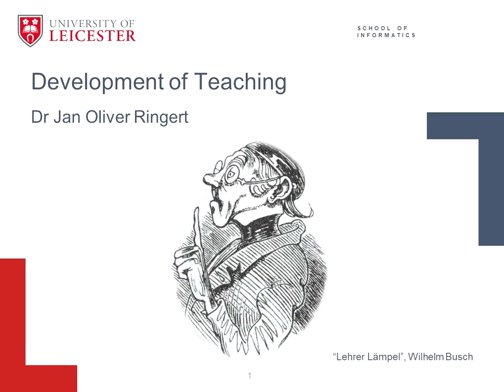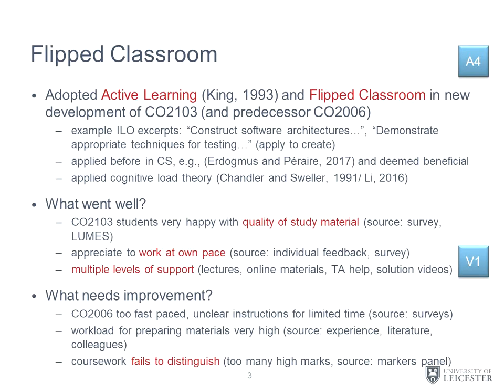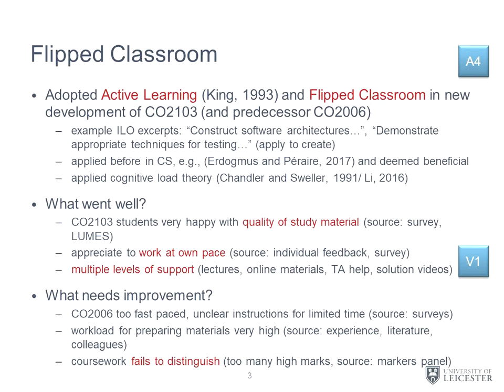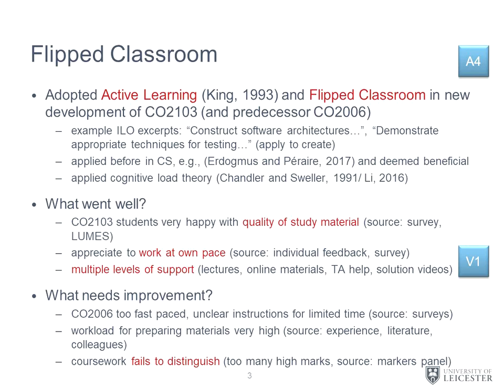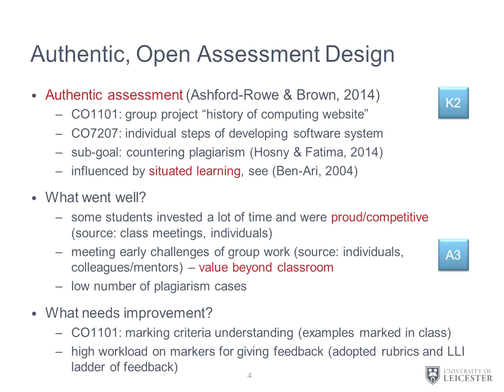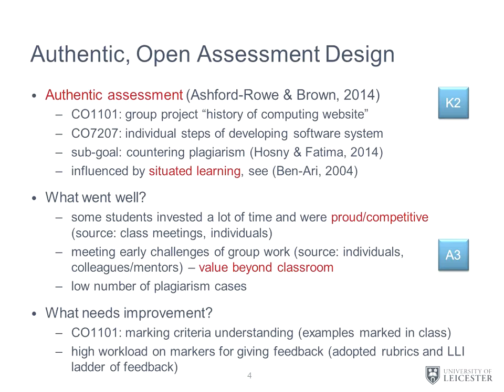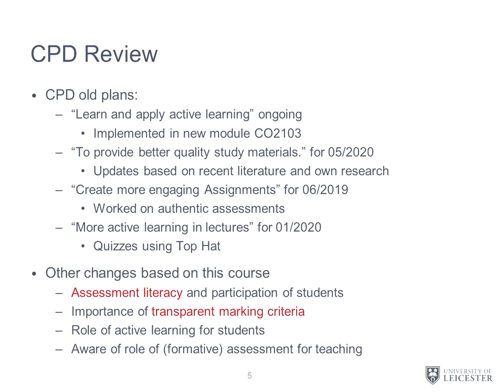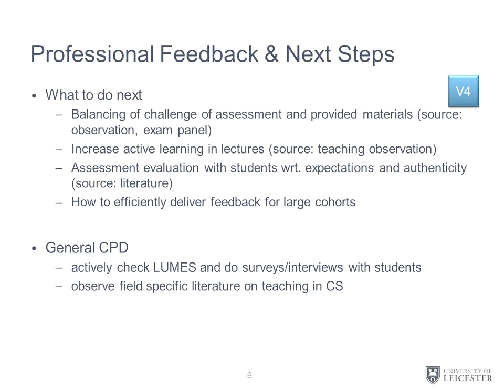Teaching Development Presentation for HEA Fellowship